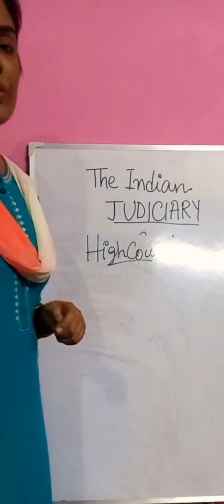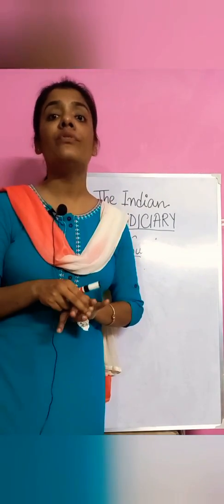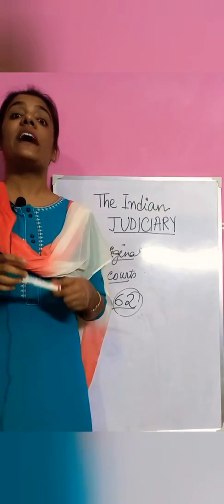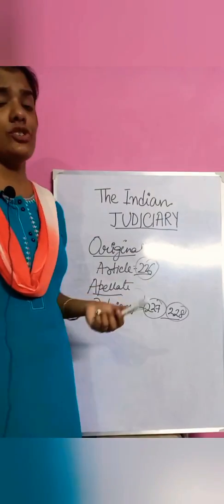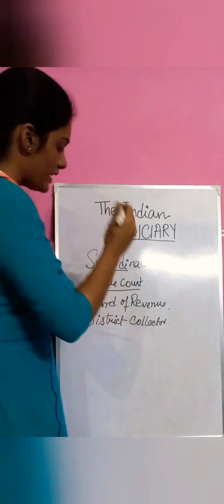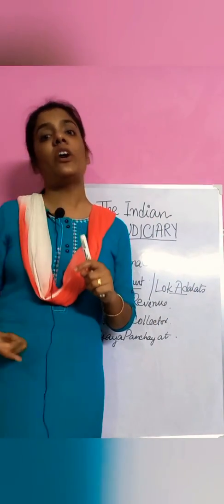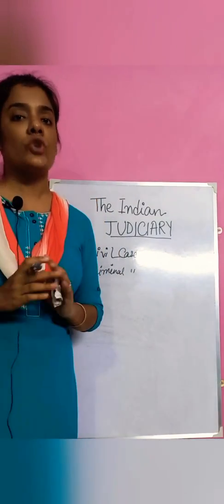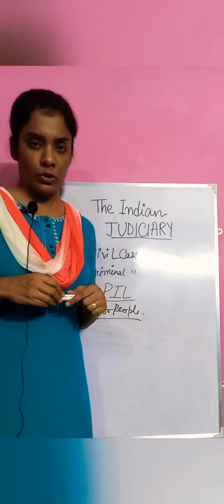VIII The Indian Judiciary Part- II, for 15/9/2020